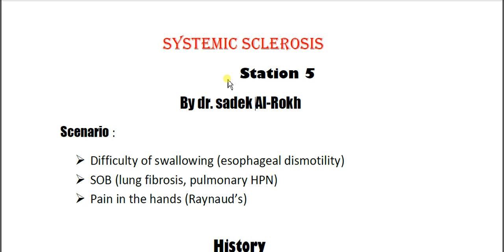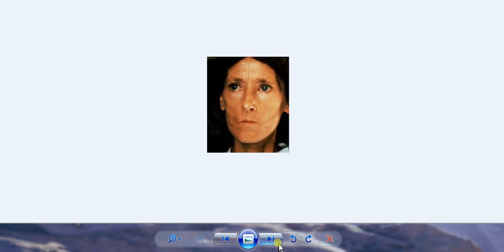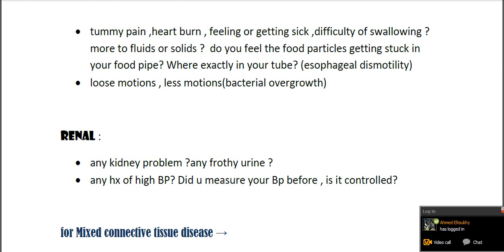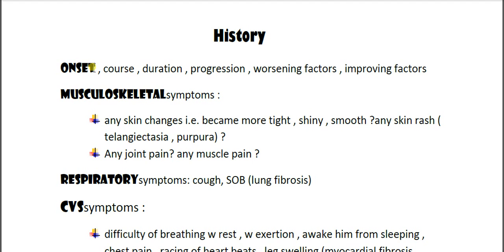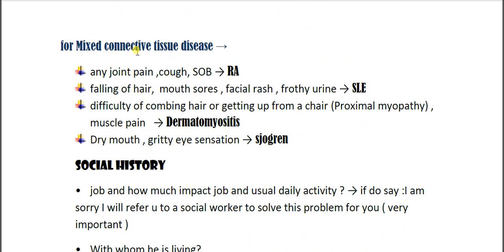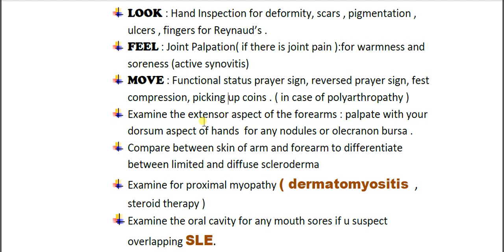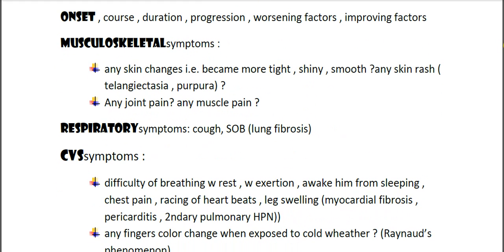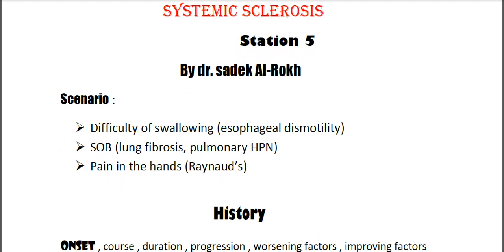Systemic Sclerosis - Station 5 - MRCP Paces